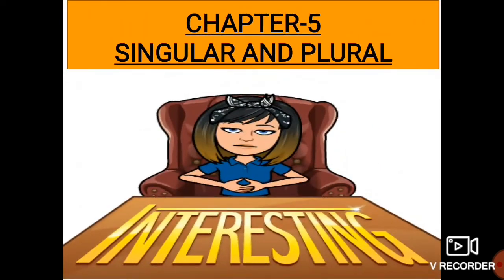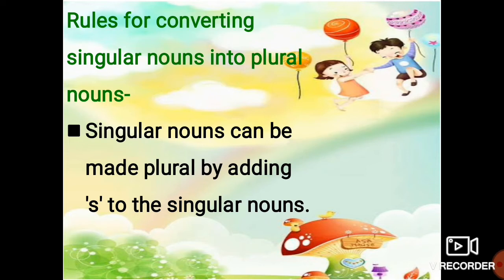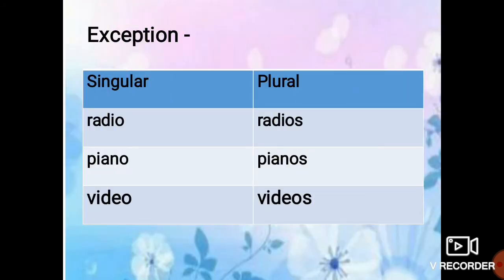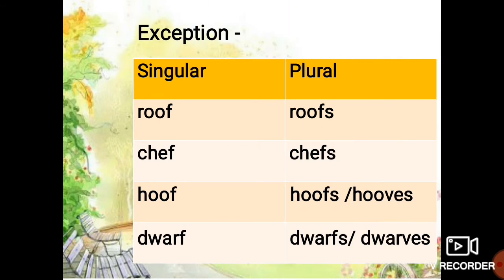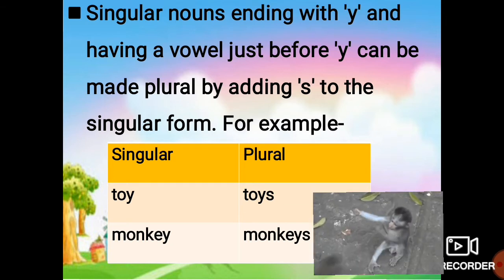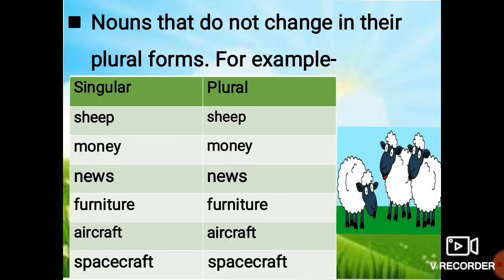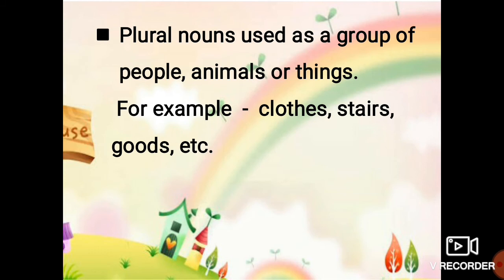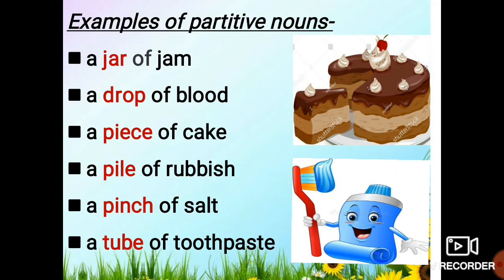Singular and Plural